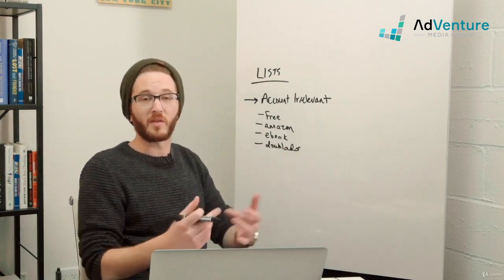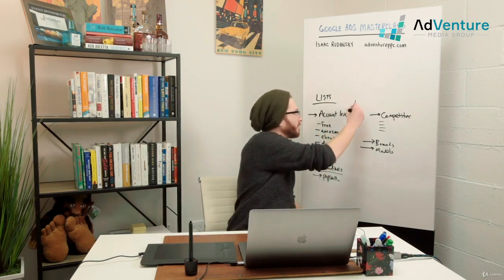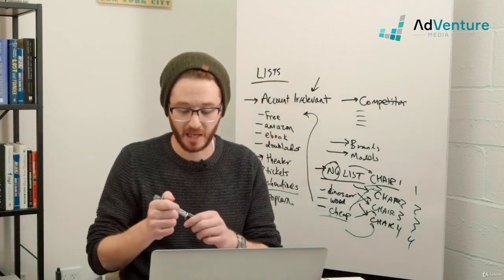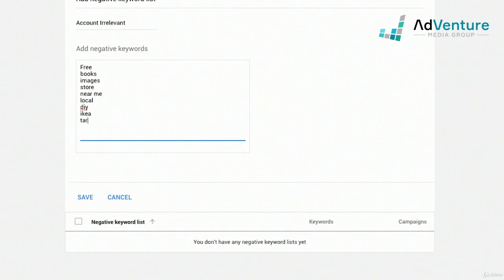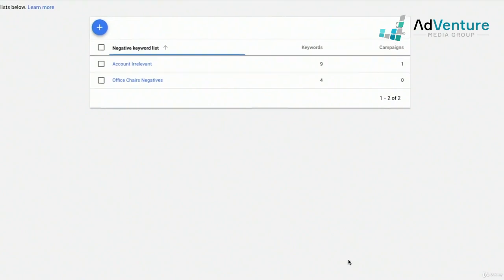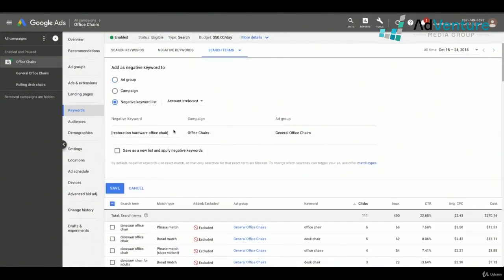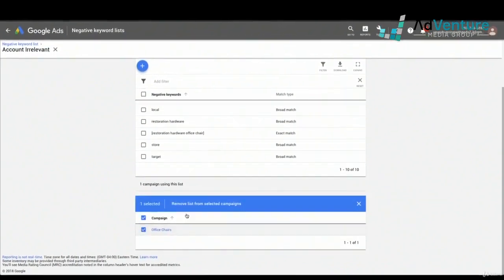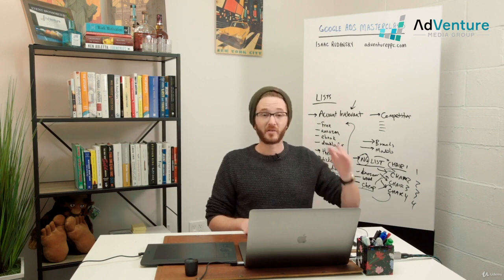How to use NEGATIVE Keyword LISTS MUST WATCH Google Ads 2022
Using negative keywords lists is the most efficient way to run your Google Ads Campaigns. This will save you time and money following this step by step tutorial on negative keyword lists.